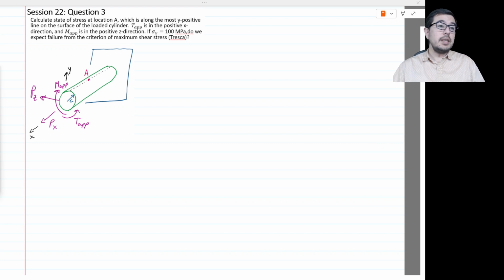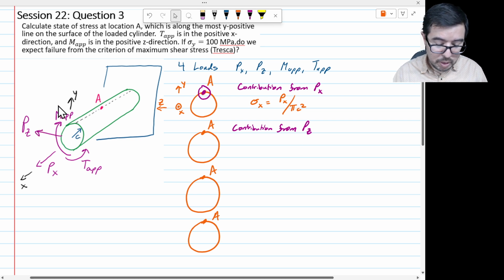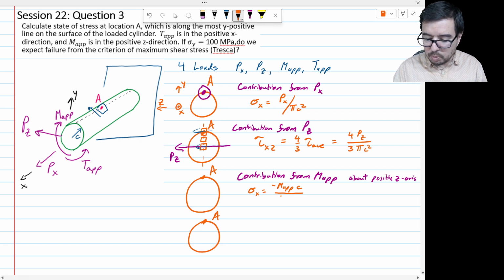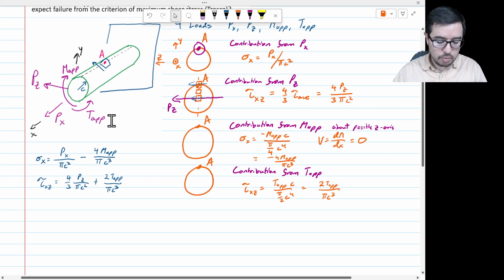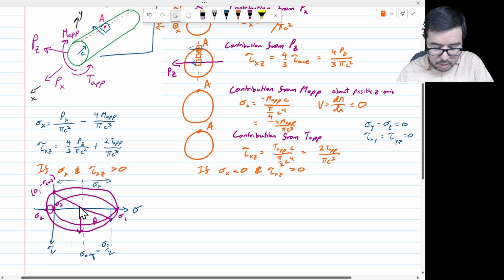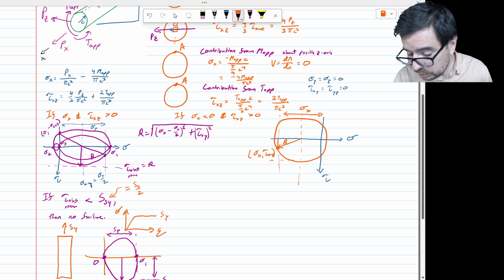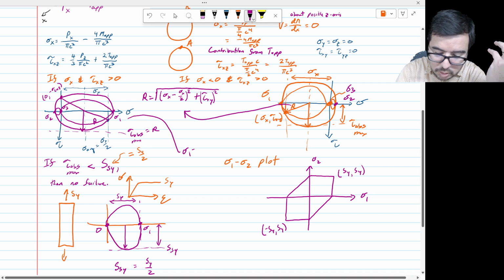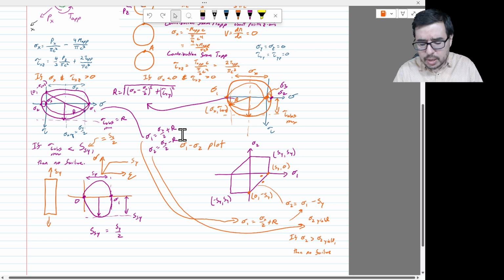Tresca Failure Criterion with Maximum Shear Stress on a Beam/Shaft with Normal and Shear Stresses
Tresca Failure Criterion with Maximum Shear Stress for a Point on a Beam/Shaft with In-plane Normal and Shear Stresses